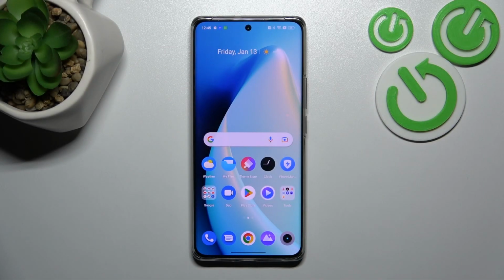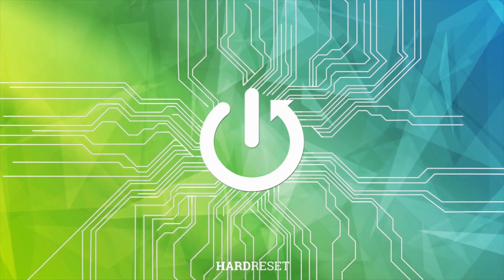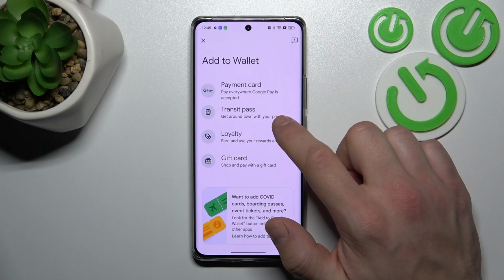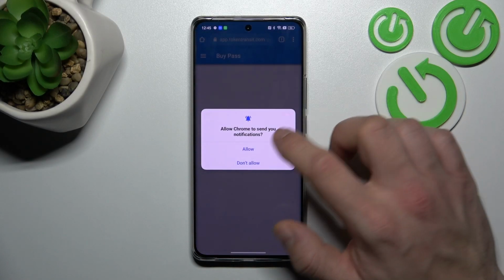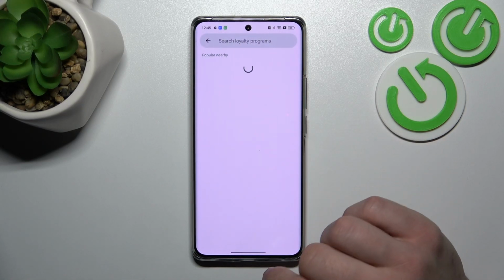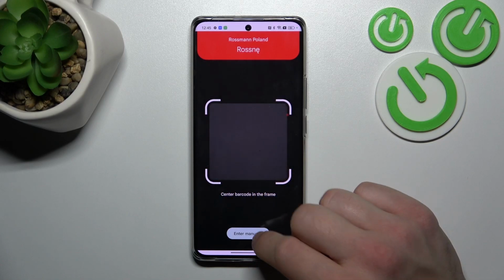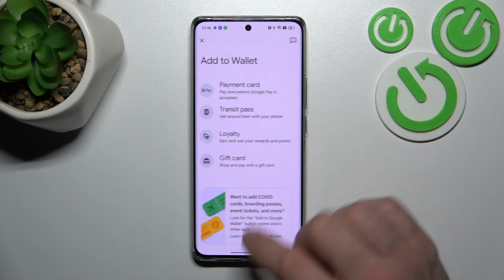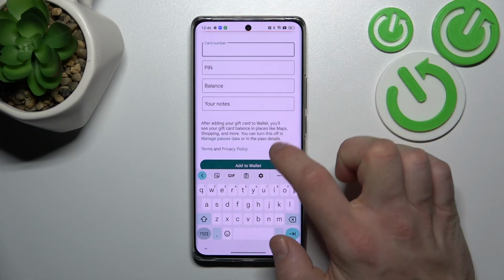How to Add Passes to Google Wallet in REALME 10 Pro+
Find out more info about REALME 10 Pro+:
Hi! Today we would like to show you how to add passes to Google Wallet in REALME 10 Pro+. Follow our steps and find out how to add transit passes, loyalty cards or gift cards. Visit our YouTube channel if you want to know more about REALME 10 Pro+.

How to add a transit pass to Google Wallet in REALME 10 Pro+? How to add loyalty card to Google Wallet in REALME 10 Pro+? How to add gift card to Google Wallet in REALME 10 Pro+?